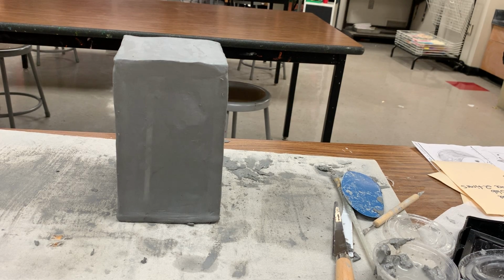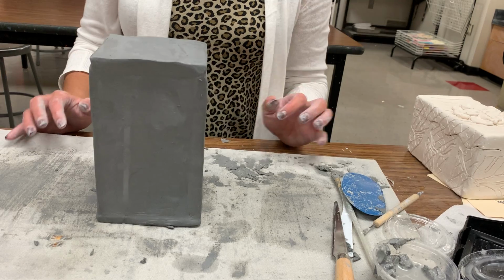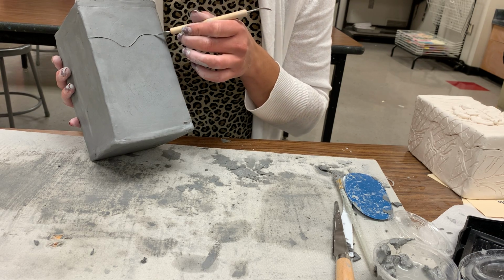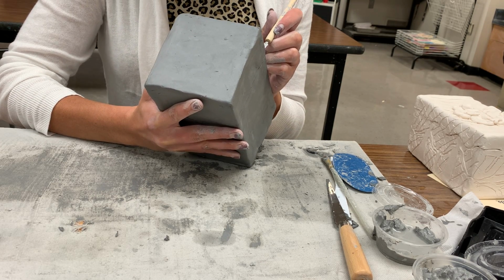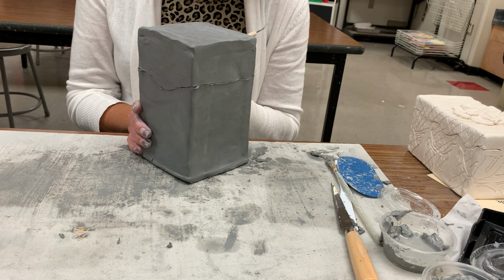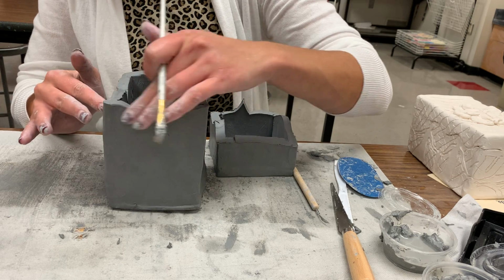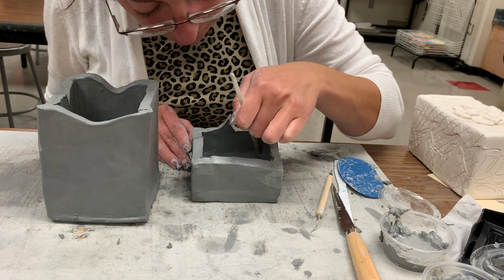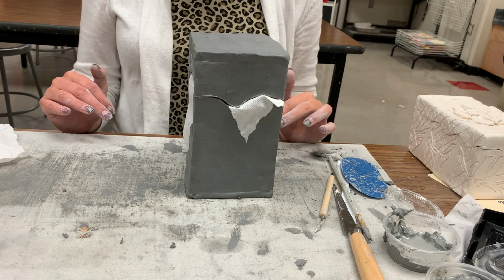Slab boxes day 4 Lid